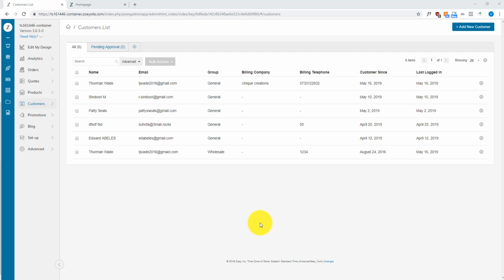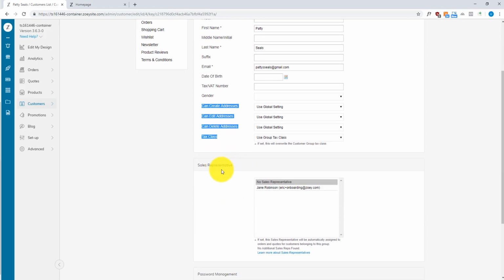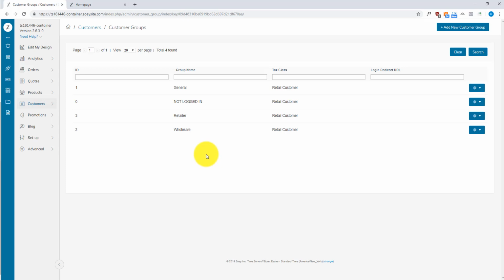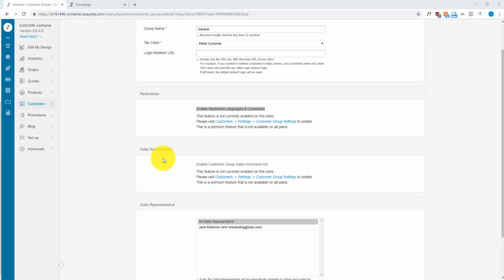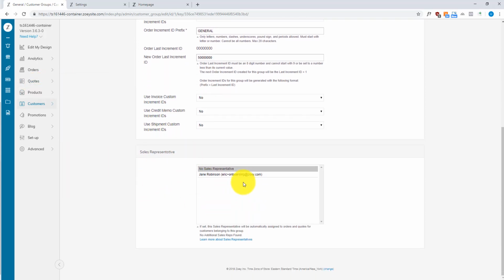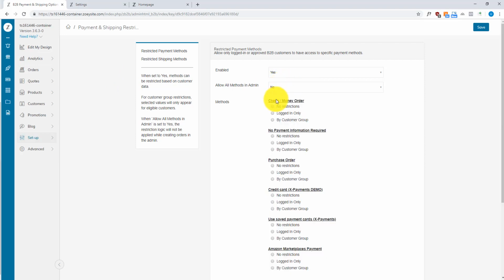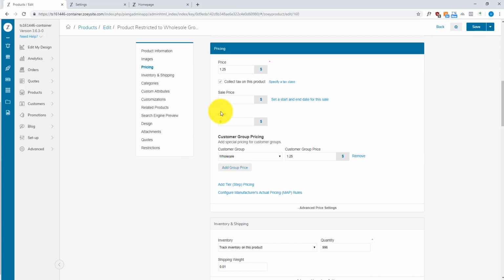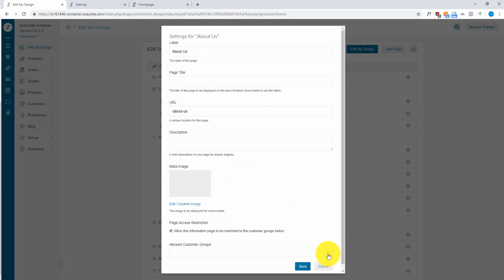Zoey Demo - Customers and Customer Groups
This video walks you through Zoey's features involving customers and the ability to group them to differentiate the information they see, as well as assign them to salespeople.

00:15 - Customer Grid List and Pending Approval

00:45 - Sample Customer and Customer Overrides

01:15 - Sales Representatives

01:30 - Customer Group Explanation

02:50 - Customer Group Tax Class, Login URL, Customer Group Language & Currency Restrictions, Unique Sale Increment IDs and Sales Representatives

05:05 - Payment & Shipping Restrictions by Customer Group

05:50 - Restricting Product to Specific Customer Group

06:17 - Pricing by Customer Group, Tiered Pricing by Customer Group

07:00 - Restrict Web Pages to Specific Customer Groups

07:44 - Additional Features & Functionalities: Order Attributes by Customer Group, Show Information by Customer Group, Promotion/Sales by Customer Group and more!